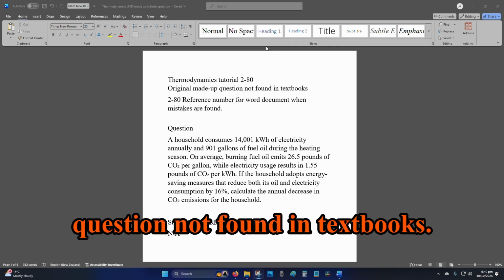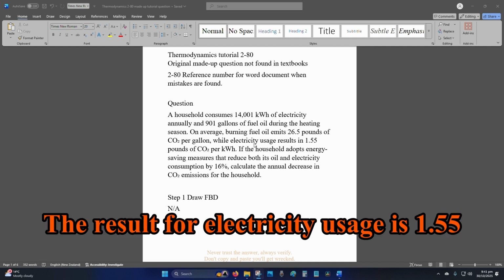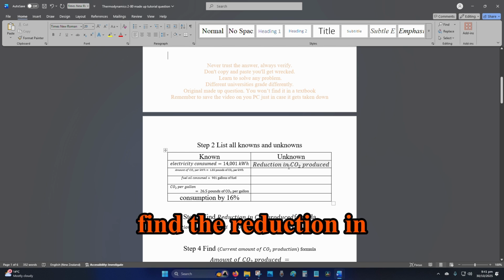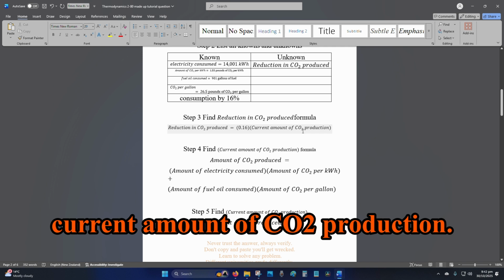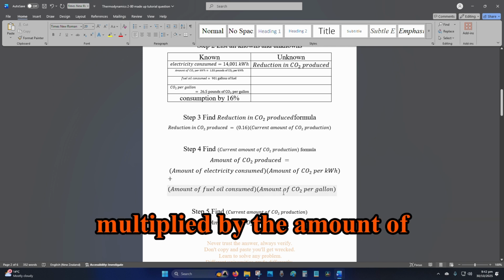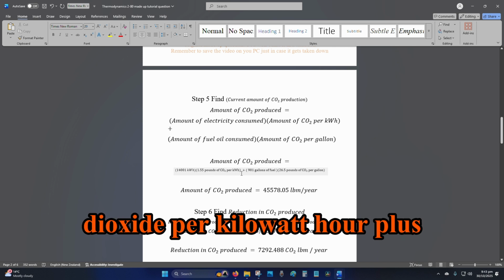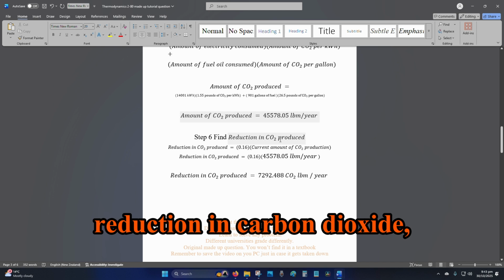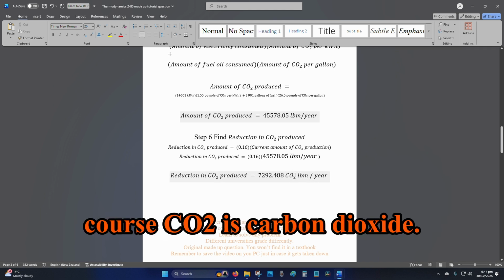Thermodynamics made up question 2-80 A household consumes 14,001 kWh of electricity annually and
A household consumes 14,001 kWh of electricity annually and 901 gallons of fuel oil during the heating season. On average, burning fuel oil emits 26.5 pounds of CO₂ per gallon, while electricity usage results in 1.55 pounds of CO₂ per kWh. If the household adopts energy-saving measures that reduce both its oil and electricity consumption by 16%, calculate the annual decrease in CO₂ emissions for the household.

2.80 Reference number for word document when mistakes are found

This is a similar question to Consider a household that uses 14,000 kWh of electricity per year and 900 gal of fuel oil during a heating season. The average amount of CO 2 produced is 26.4 lbm/gal of fuel oil and 1.54 lbm/kWh of electricity. If this household reduces its oil and electricity usage by 15 percent by implementing some energy conservation measures, determine the reduction in the amount of CO2 emissions by that household per year. However the content in the video fully original, The question is not the same, the working and explanation is solved in my own way